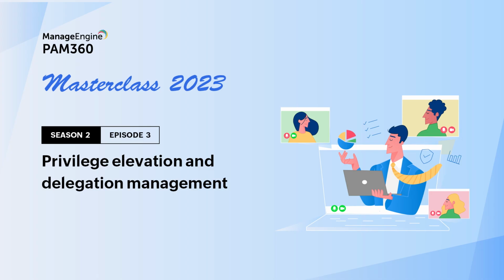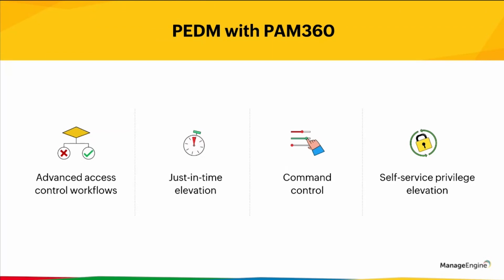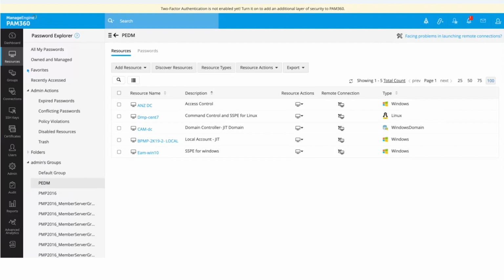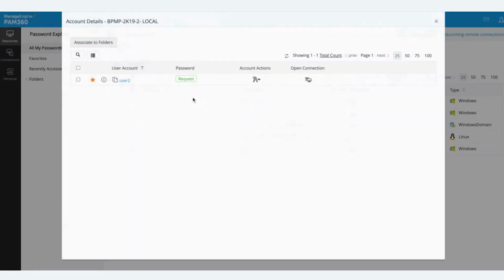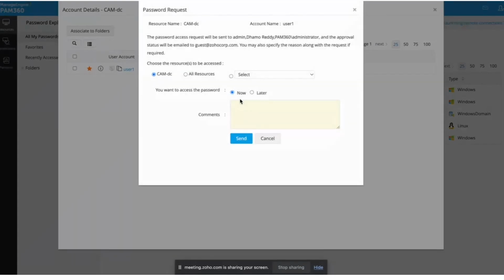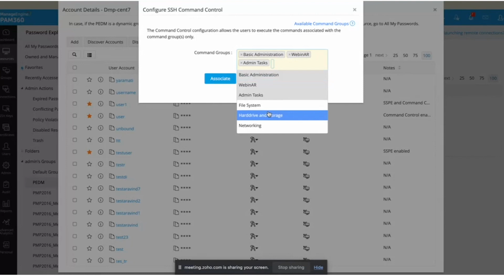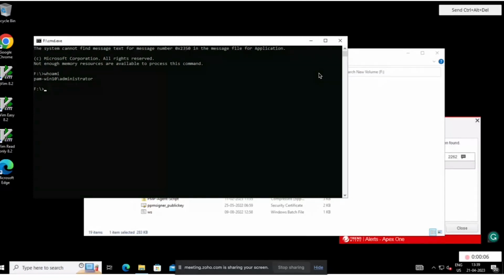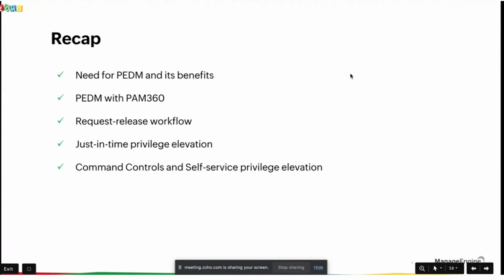PAM Masterclass Episode 3: Essentials of privilege elevation and delegation management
In this episode, you'll gain an in-depth understanding of ManageEngine PAM360's privilege elevation capabilities to provision time-based, application- or command-based, role-based, and requirement-based access privileges to non-admin users, along with some real-world use cases.

To know more and register for our upcoming masterclass session, please